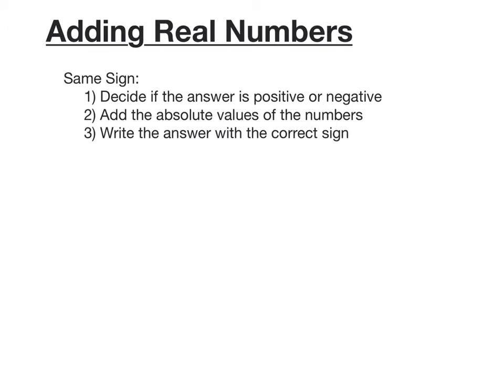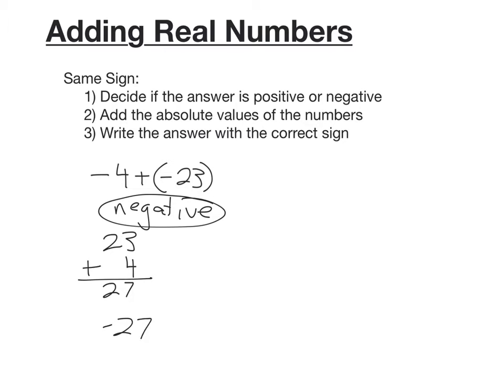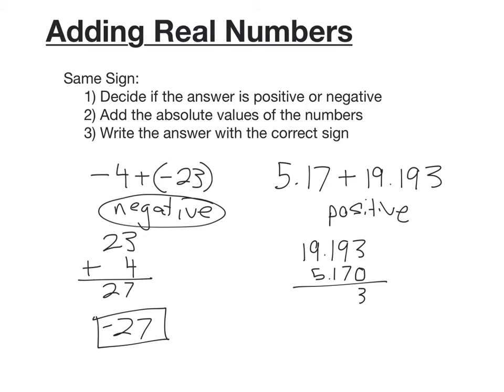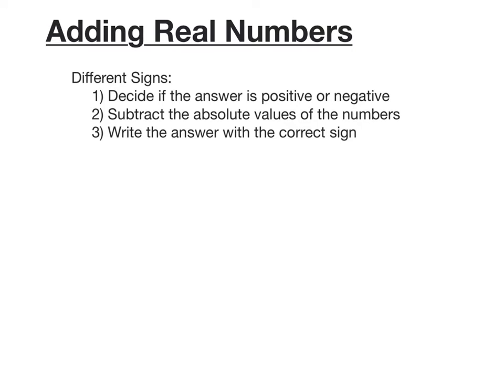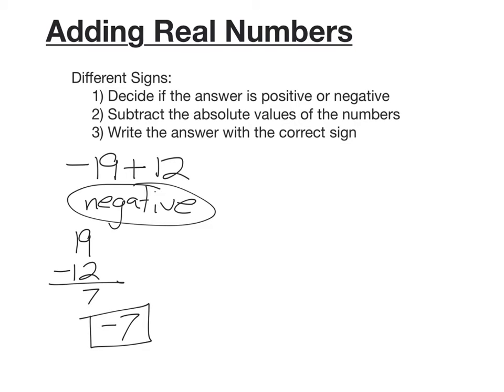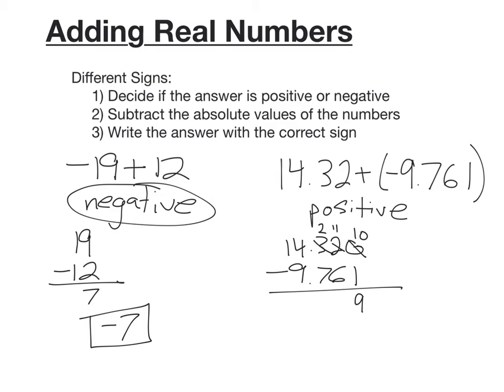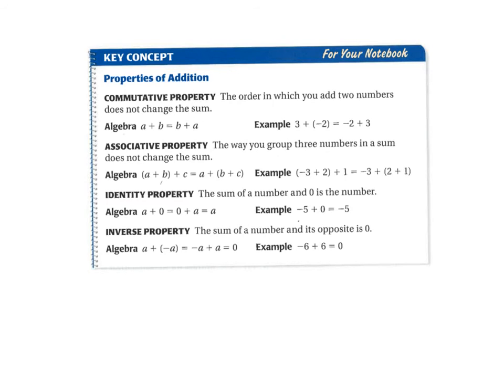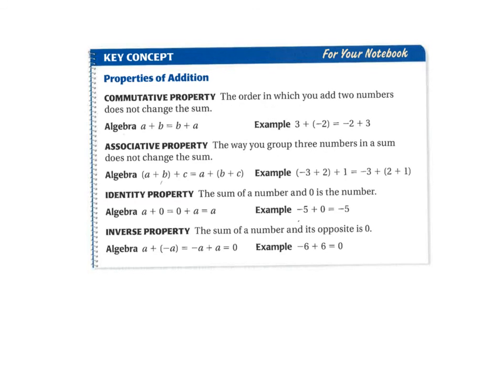Adding Real Numbers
Adding positive and negative real numbers. Algebra 7 homework for 9.19.16.